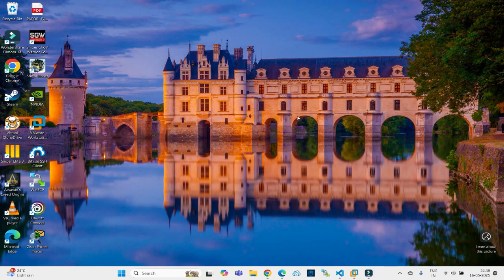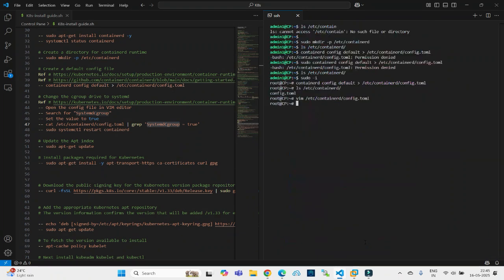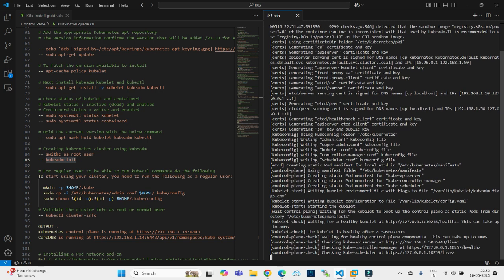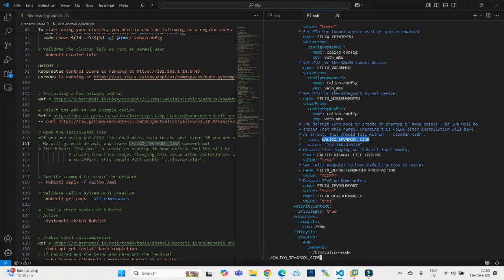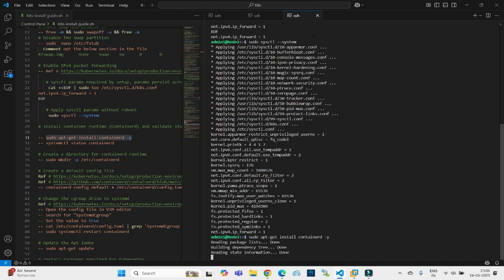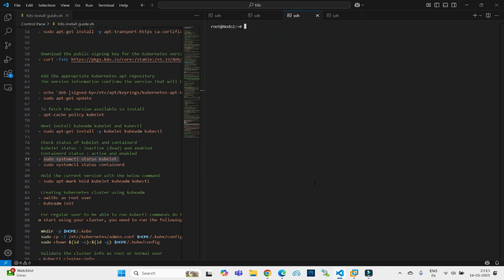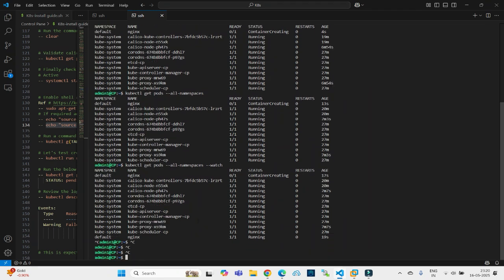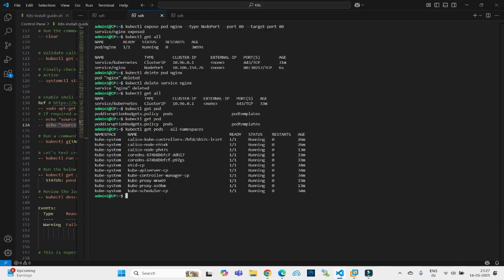Kubernetes install step by step on prem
In this video we will install Kubernetes cluster on premise using kubeadm